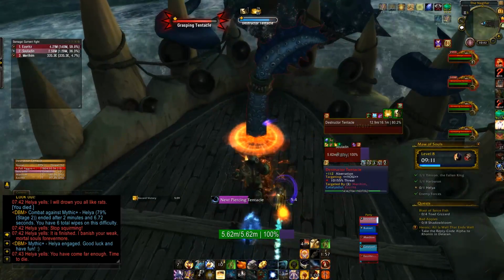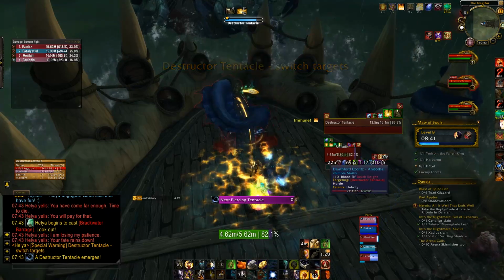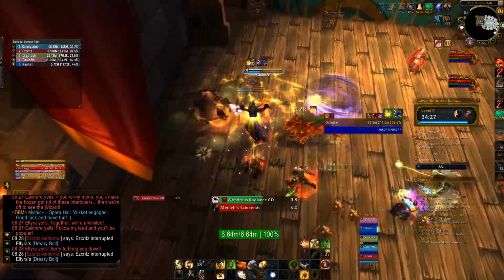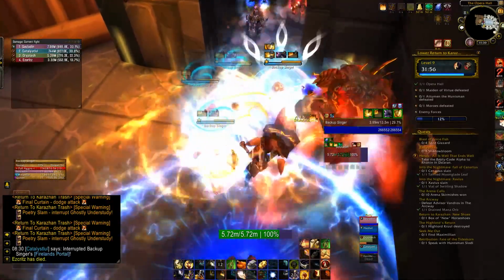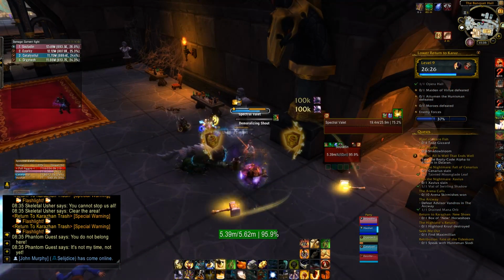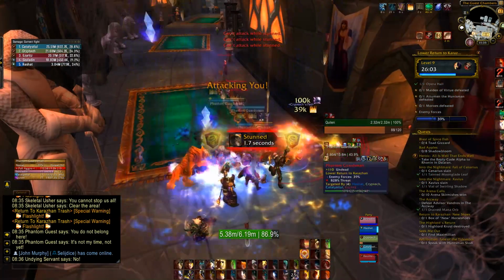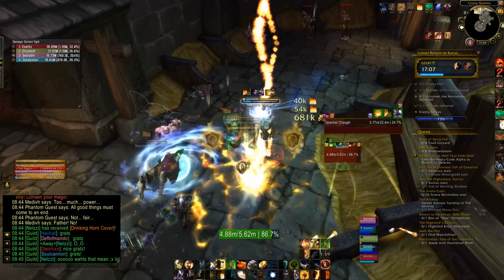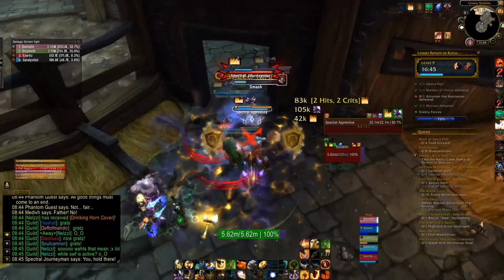Basics and Mythic keystone tips - Paladin Tanking Guide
This week's affixes in NA realms - Bolstering, Grievous, Tyrannical.

A glance on preparing for Mythic Keystone dungeons in World of Warcraft: Legion, including a full run of a Lower Karazhan +9 to warm things up.

This format is a work in progress, so please send feedback and suggestions =).

Check out my guild raid streams on Twitch (7-10PM PST, T, Th)